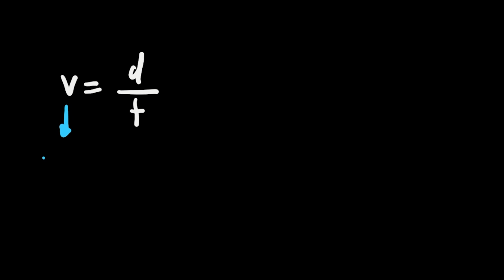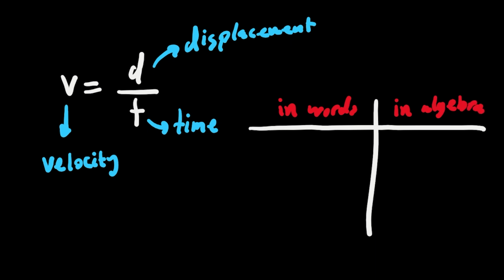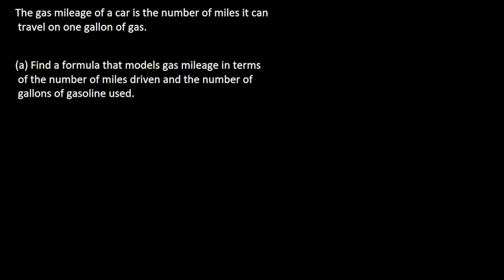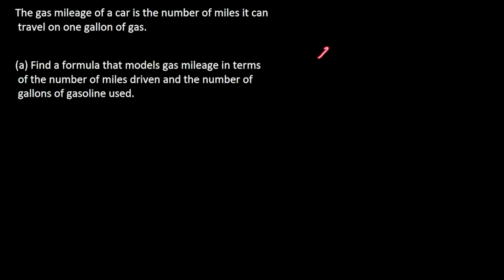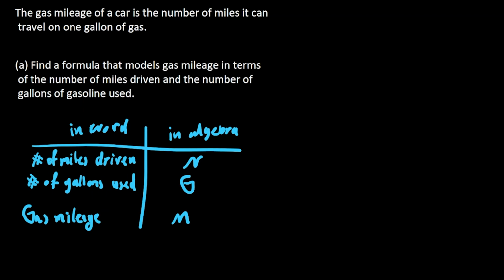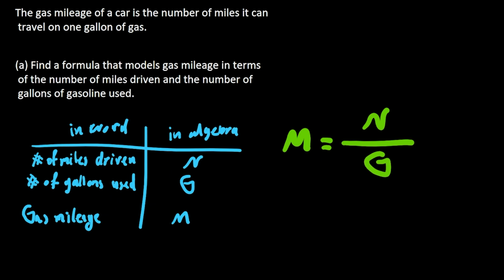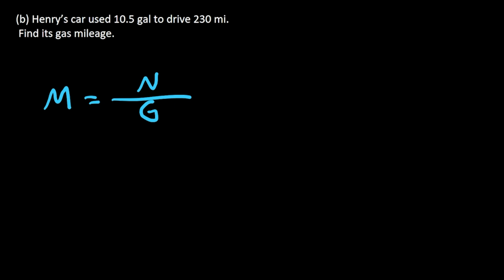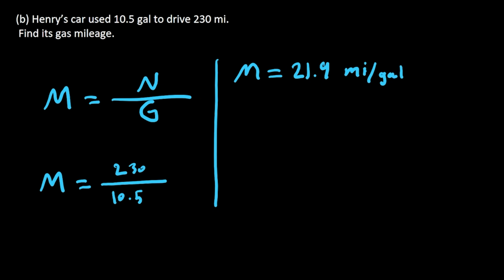ALABBAS ACADEMY | Making Algebra Models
Title:
Making Algebra Models

Description:
We have explained how to make algebra models, and we have solved an example.

Timestamps:
0:00 Making Algebra Models
2:02 Example